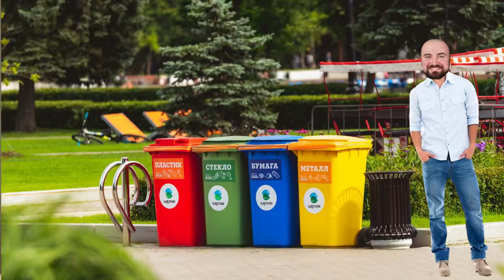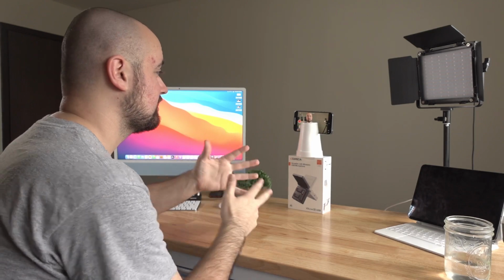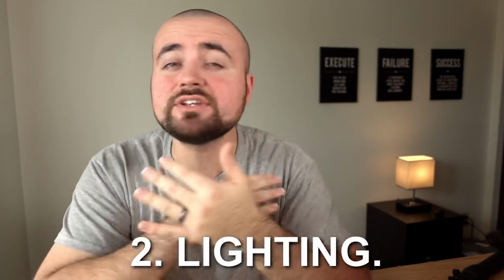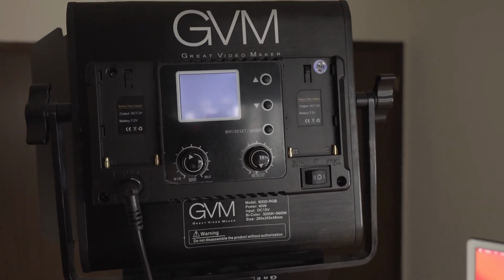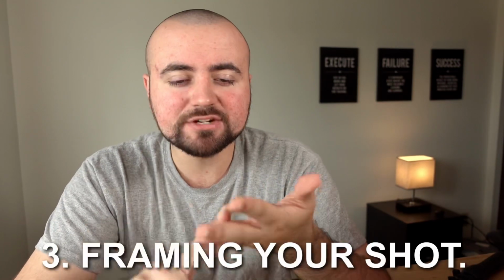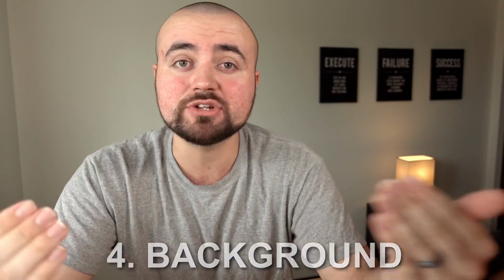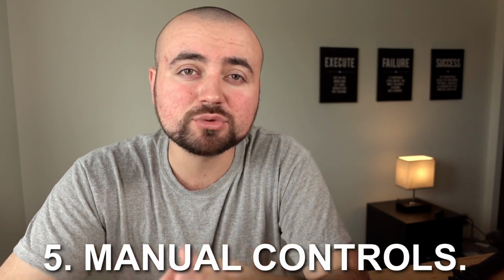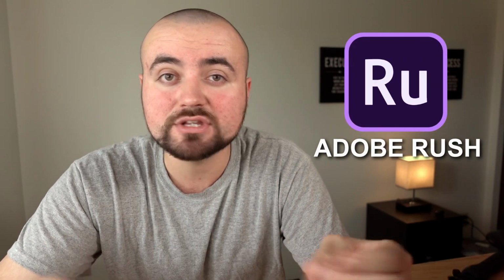How To Make Better YouTube Videos on Your Phone.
If you want to make better videos on your iPhone or Android device, this video is for you. I’m going to share with you 5 tips to help you make professional looking videos on your smartphone, even if you’re on a budget.

▷ I recommend using TubeBuddy to optimize your channel and rank higher in search results!

👉 Best Books On Amazon/Audible for Growing on YouTube!

🎥 SMARTPHONE VIDEO GEAR I USE:

▷ Best Smartphone Kit (Amazon)
▷ iPad For Editing (Amazon)
▷ iMac (Amazon)
▷ Smartphone Camera Rig (Amazon)
▷ My Lighting (Amazon)
▷ Corded Mic for iPhone (Amazon)
▷ Wireless Lav Mic Kit (Amazon)
▷ 20ft Lav Mic for Smartphones (Amazon)

💵 BUDGET GEAR FOR BEGINNERS:

▷ Smartphone Tripod (Amazon)
▷ Vlogging Kit (Amazon)
▷ Lighting: (Coming soon!)
▷ Ring Light (Amazon)